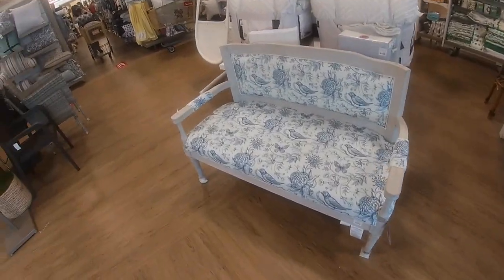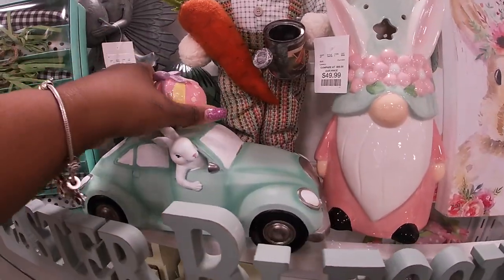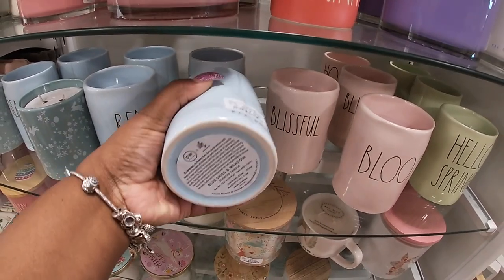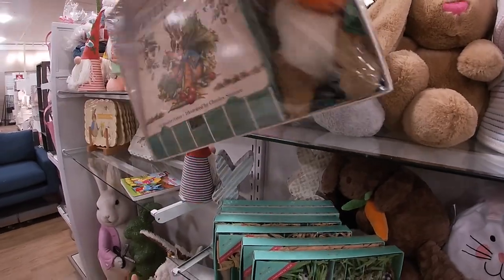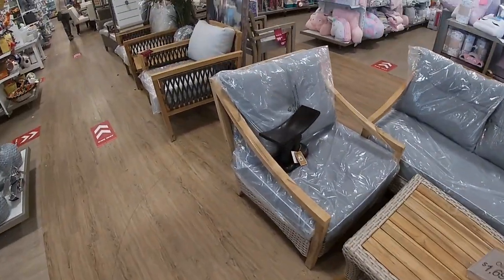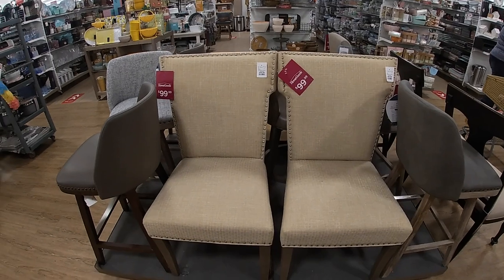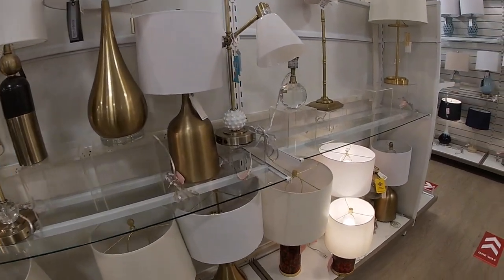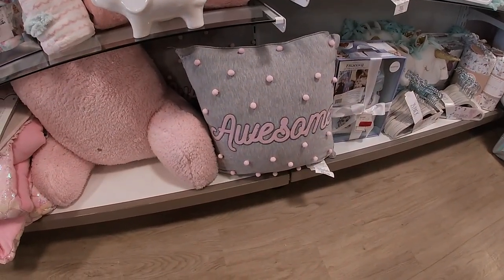Homegoods Shopping March 2021~ Virtual Shopping Trip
Homegoods Shop With me March 2021
Homegoods Shopping
What’s new at Homegoods
Come shop with me at Homegoods for all new finds in home decor for a virtual shopping trip